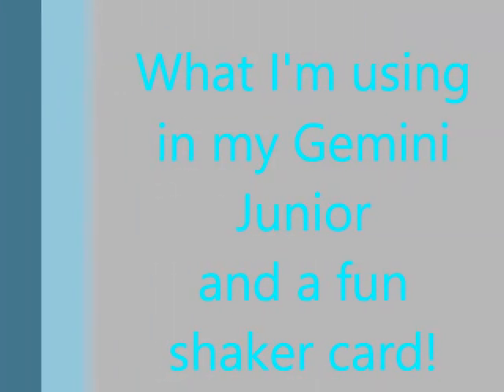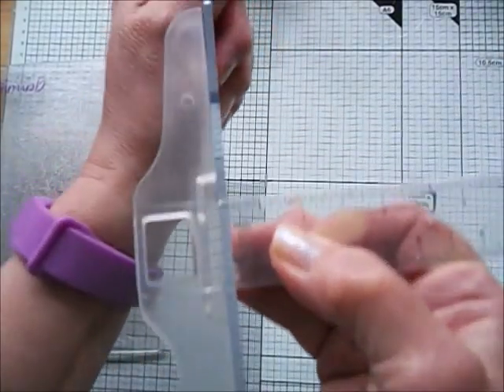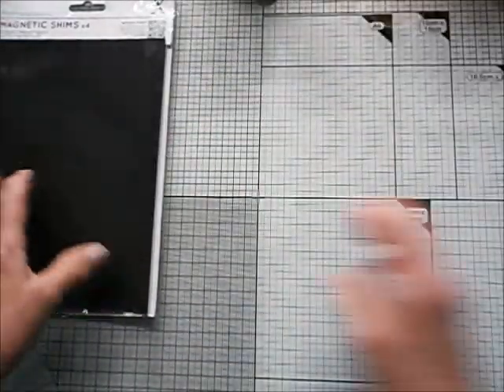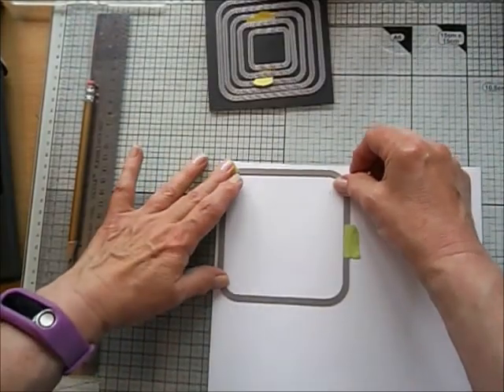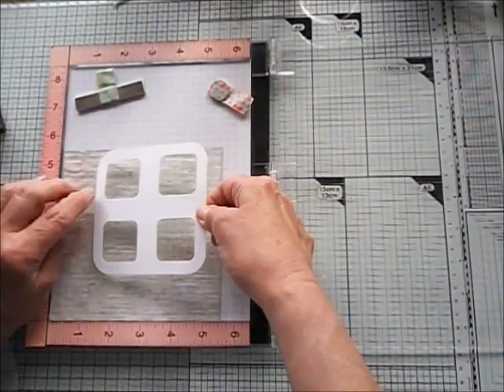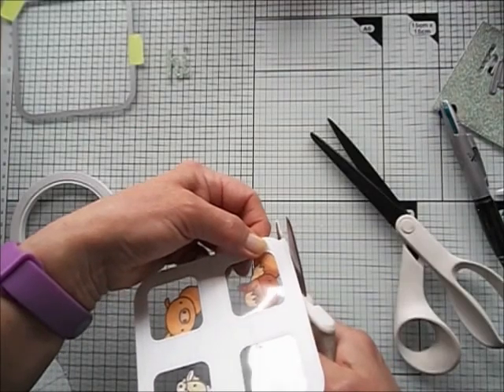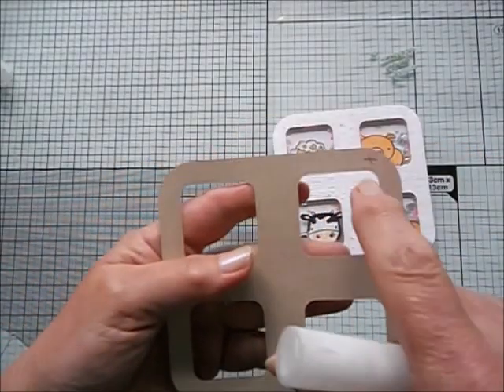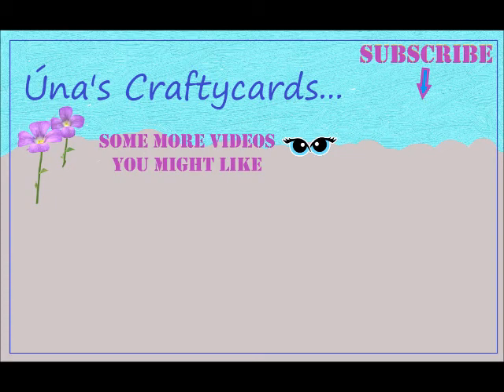Gemini Junior success using this sandwich of shims and plates + a fun shaker card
I share how I solved the problems I was having with the frequent need to replace the top cutting plate and magnetic shim in my Gemini Junior. I do not 'recommend' as I do not follow the instructions that come with the machine! Please refer to the Crafter's Companion manual for the proper recommendations. They do say that these products are subject to wear and tear, that they are consumables, and will need to be replaced.

I also feature a fun shaker card!

PRODUCTS USED IN THIS VIDEO:

STAMPS & DIES
Farm Friends Stamp & Die set from My Favorite Things Die-namics
Inside & Out Stitched Rounded Square Dies from My Favorite Things STAX Die-namics
Sizzix Thinlits Alphabet Dies Upper and Lower Case

CARDSTOCK
Neenah Classic Crest Solar White 80lb card
Neenah Desert Storm Environment  Kraft card
Acetate sheets:  see-through packaging will work
Papermania 13.5cm (5.25") square white card base (50pk + envelopes)

INKS
Memento Tuxedo Black Dye Ink
My Favorite Things Grout Gray Dye Ink
Hero Arts Mint Julep Dye Ink

COLOURING
Spectrum Noir alcohol markers

GLUE
Hi-Tack Fast Tack glue in a Gina K bottle
Regular double-sided tape
Narrow adhesive foam strips (In this video: Stampin'Up)

SHAKER ELEMENTS
Little Things from Lucy's Cards: Unicorn Crush

TOOLS
Gemini Junior Die-Cutting and Embossing machine
Sizzix Cutting Pads
XCut Magnetic Shims
Fiskars scissors
XCut piercing tool
XCut reverse tweezers
Tonic Studios Glass Mat